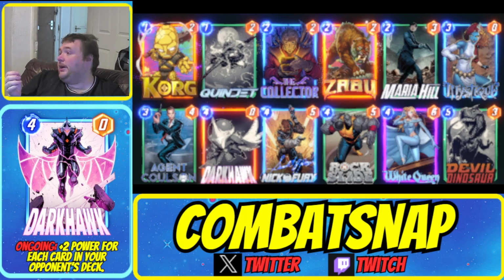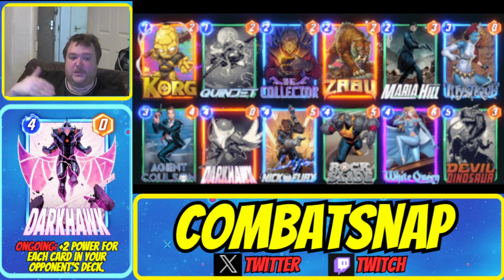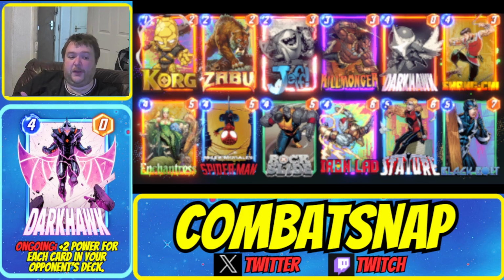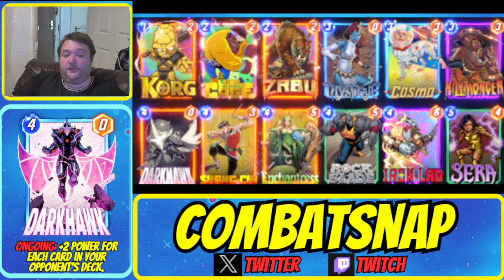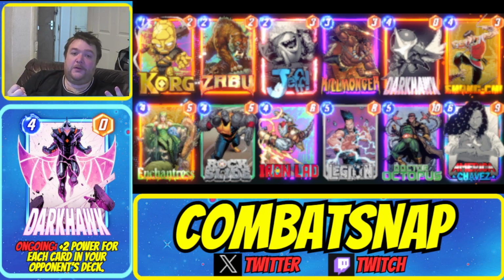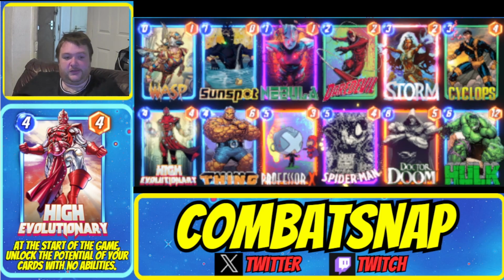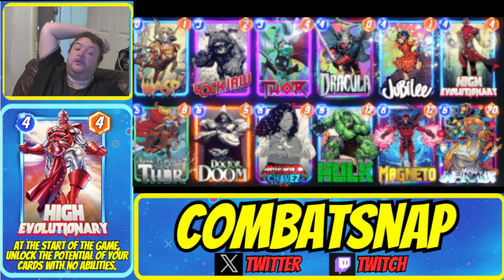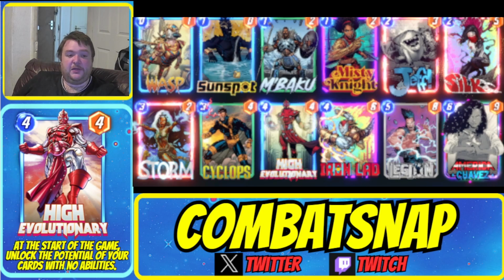Best High Evo And Darkhawk Decks Marvel Snap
Finally got your hands on High Evo or Darkhawk and need some decks check these decks out